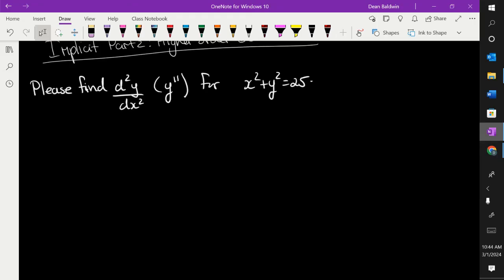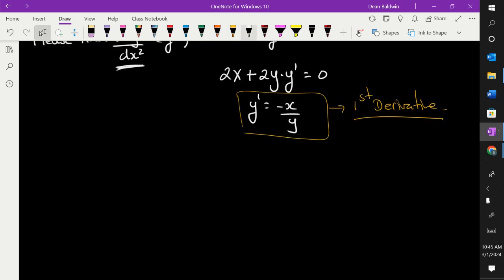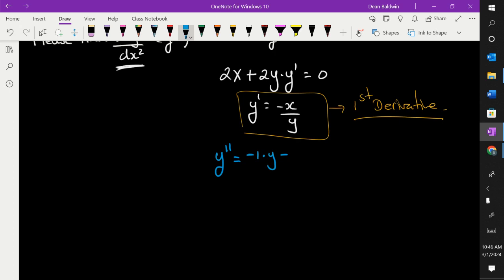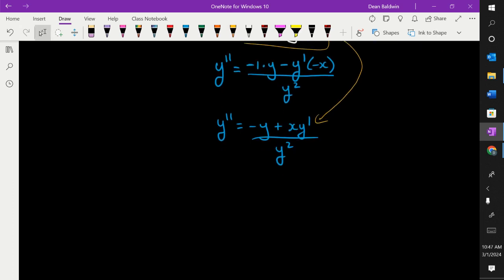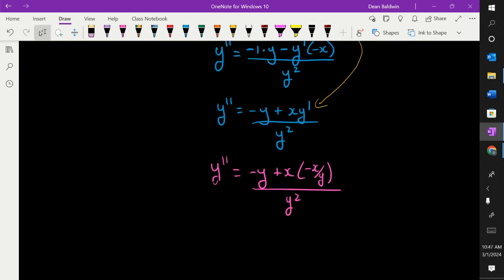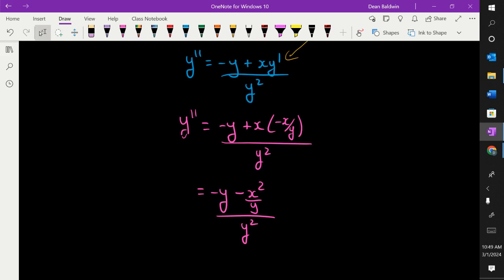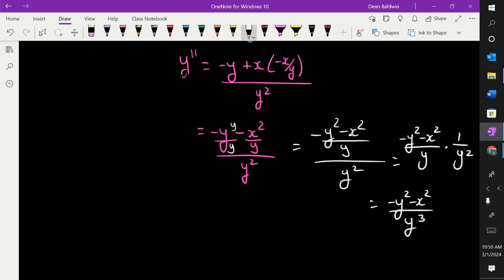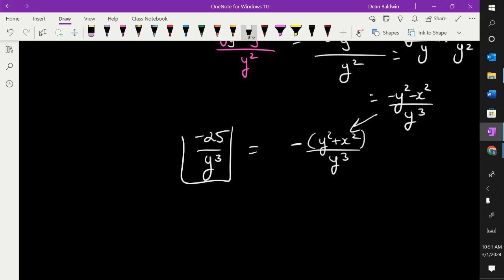Implicit Part 2 Higher order Derivatives